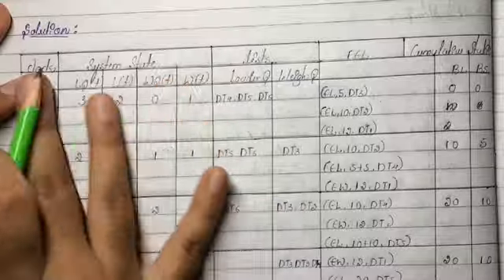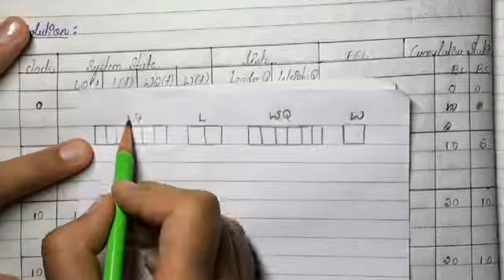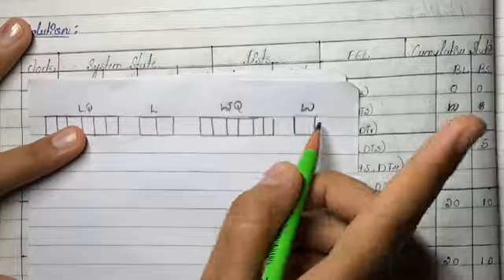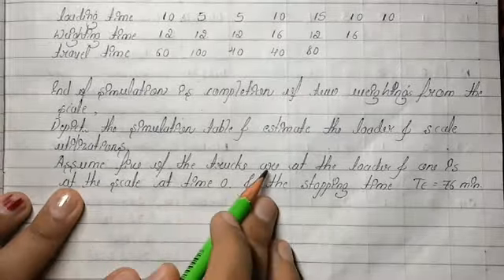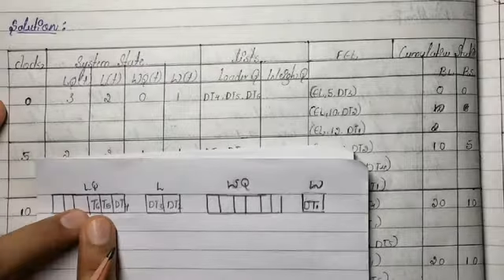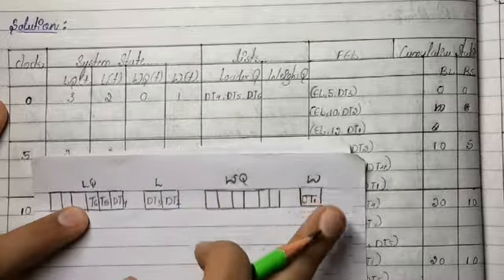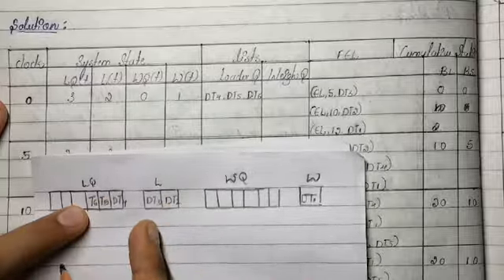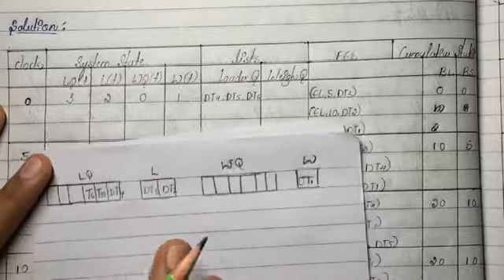Dump Truck | 8th Sem ( System Modelling & Simulation) | Module 1| Problem 1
This video is all about DUMP TRUCK Problem of Module 1 ( System Modelling & Simulation) for CSE (VTU) students.

1. CG projects
2. DBMS & Web Technology Projects
3. All Sem VTU Lab Programs
4. 8th Sem Seminar Topics with PPT & Report
& many more:):):):):):):):):):):):):):):):):):):):):):):):):):):):):):):):):):):):):):):):):):):):):):)